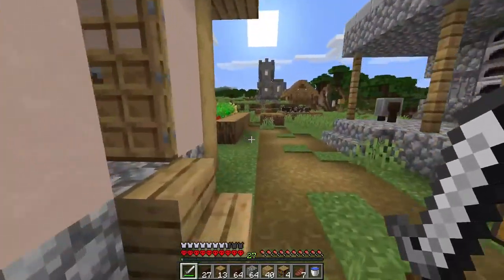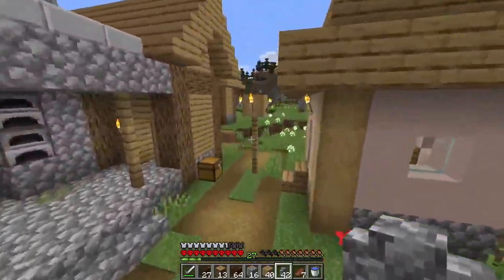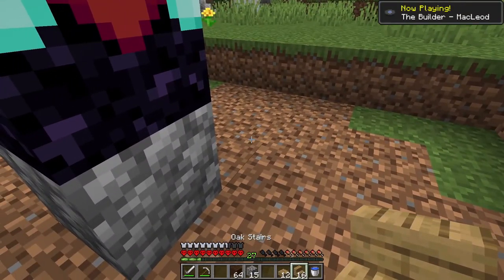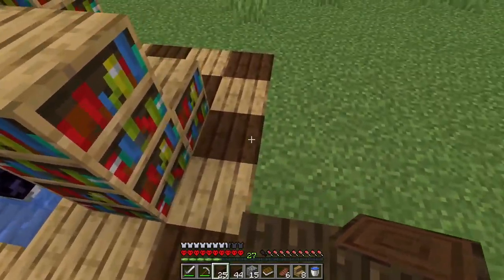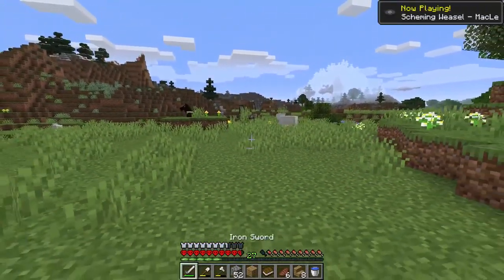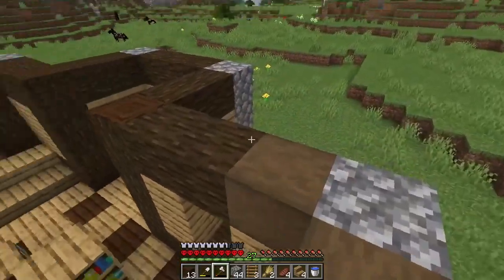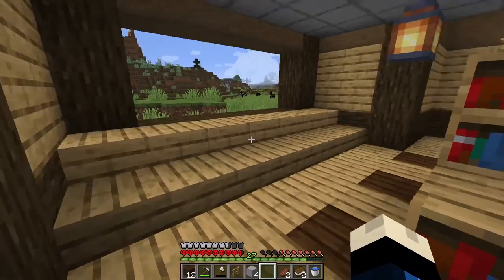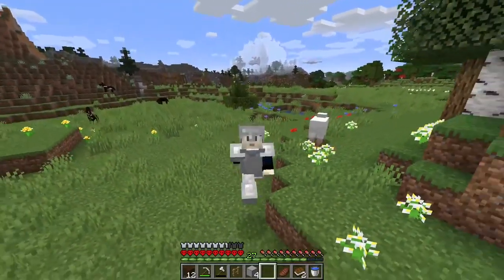First Time Building in Minecraft Hardcore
I now have my enchantment table!

🔷 FOLLOW BELOW!
► 1,000:  100 Voices from 100 of your Quotes
► 1,000:  All SuperChats to Charity Stream!
► 1,250:  Aura Out of Context